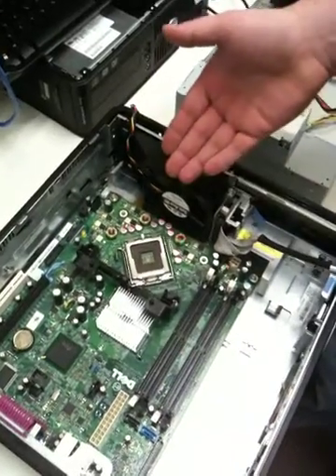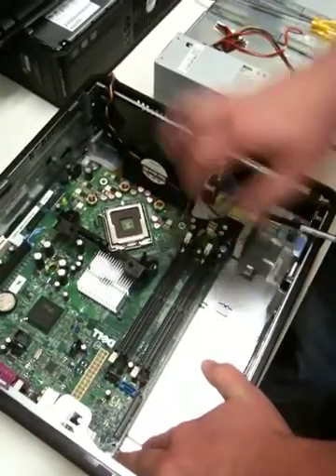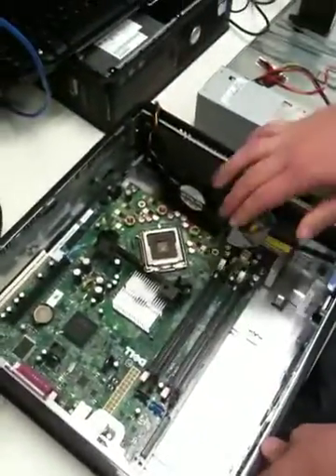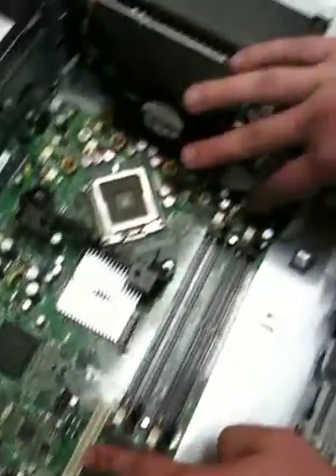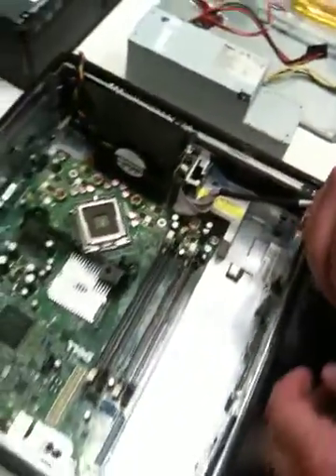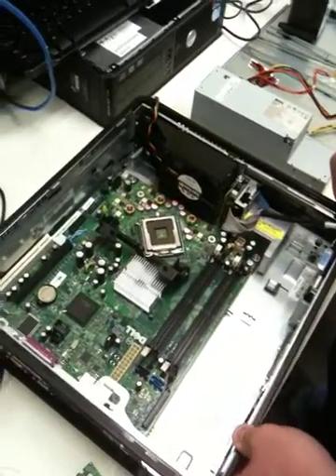Motherboard Installation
installing a motherboard